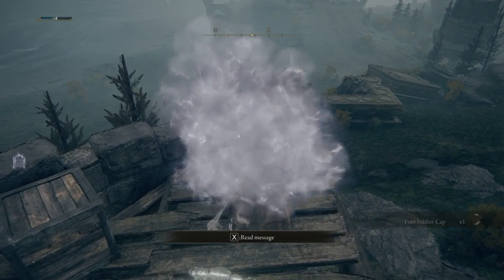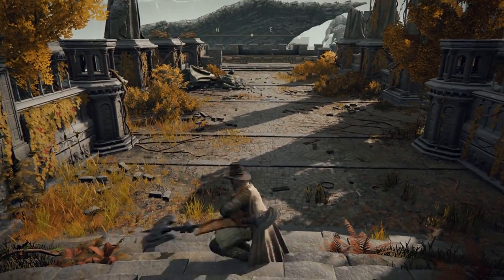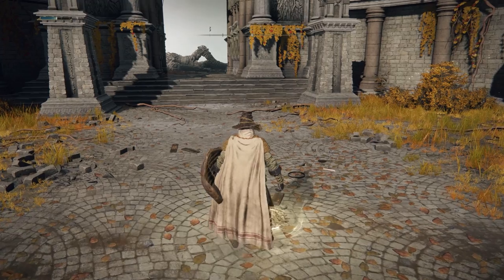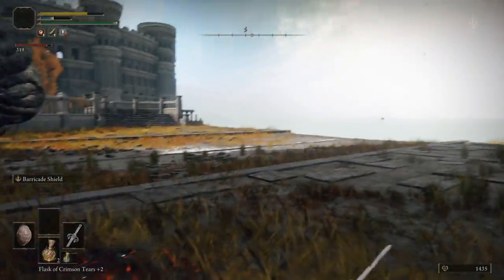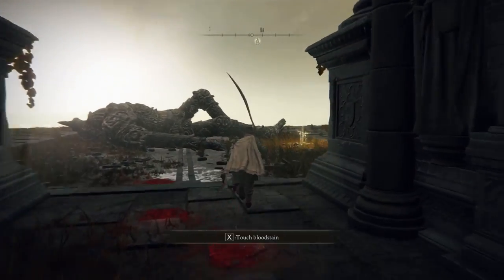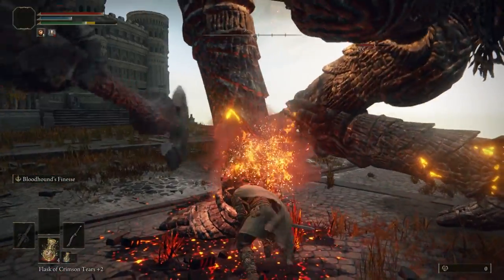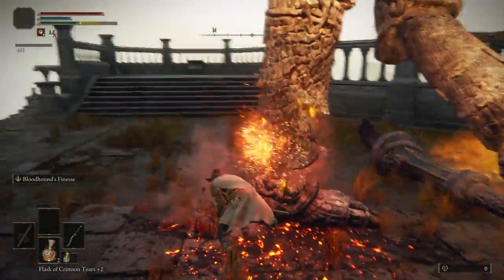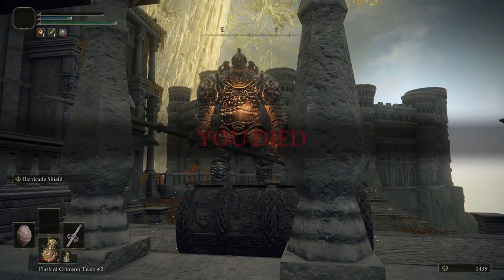Elden Ring How To Beat The Divine Bridge Golem EASY & Get Golems Halberd + Blessed Dew Talisman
Do you like surprises, epic boss fights and getting rewarded in Elden Ring? In this video, I will give it all: I show you how to get to the Divine Bridge and deal with a massive boss: The Divine Bridge Golem. This magma giant swings an enormous Halberd at you, spits fire and drops an epic reward (Golem's Halberd) after you've taken it down on the Divine Bridge's terrace inside the Royal Capital. I will show you how to beat or kill it easily and also where to find the Blessed Dew Talisman. Definitely make sure to bring a two handed weapon to make this battle a lot easier!

0:00 Intro
0:40 Location
1:19 Boss Summary
1:57 How To Beat
3:37 Rewards

04AM